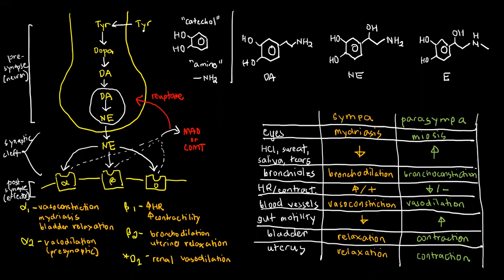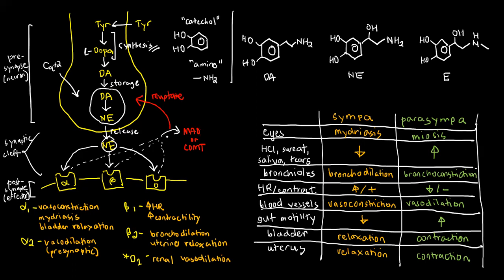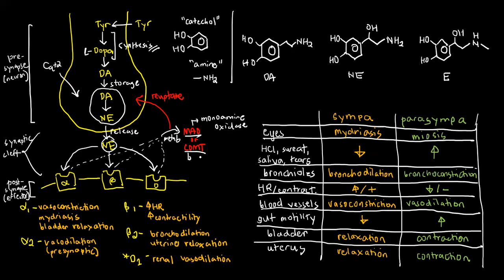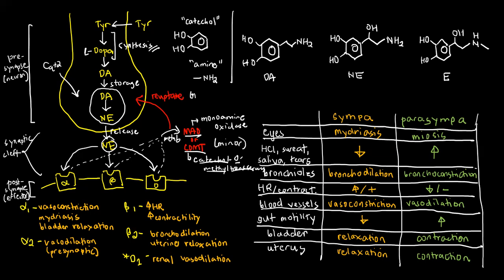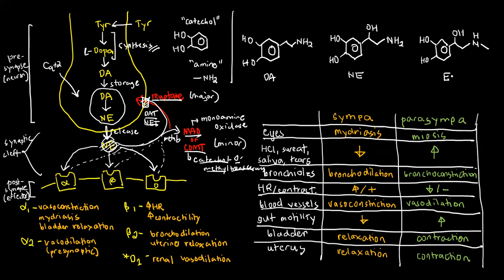PHARMACOLOGY 27a - Catecholamines and Adrenergic Receptors